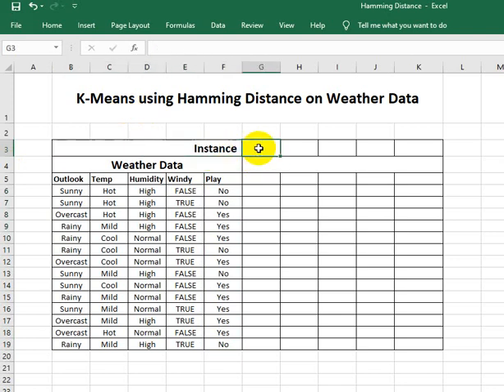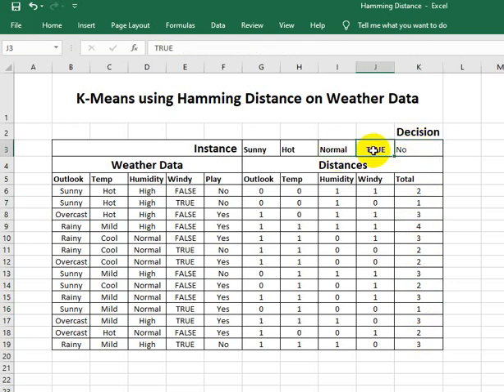K Means Clustering of Weather Data Using Hamming Distance in Microsoft Excel